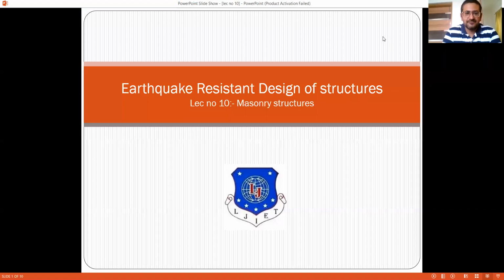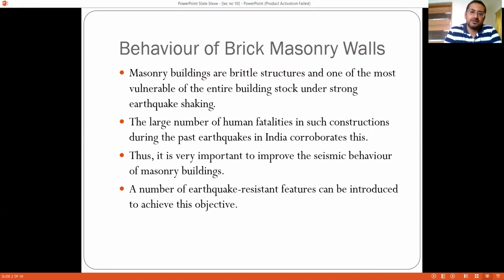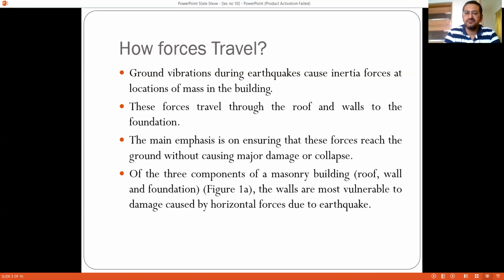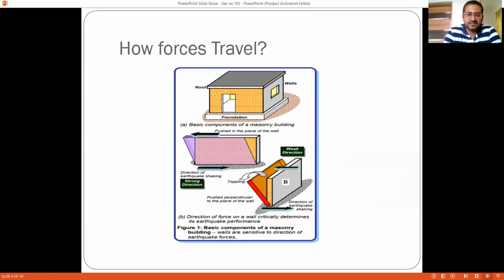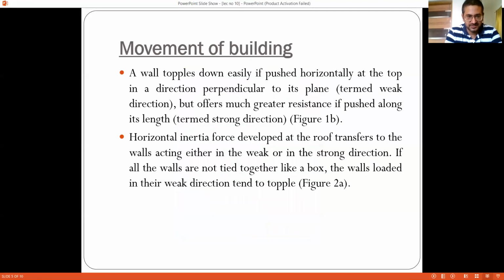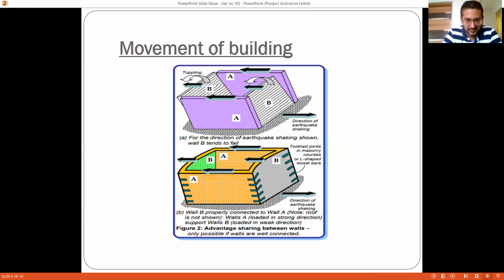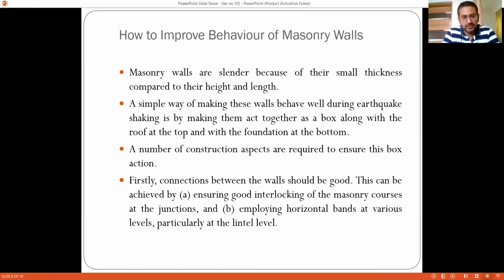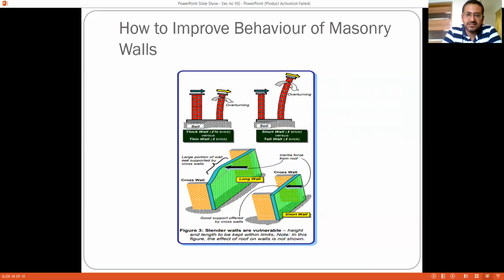lec10 masonry structures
this video discusses the effect of seismic forces on masonry structures